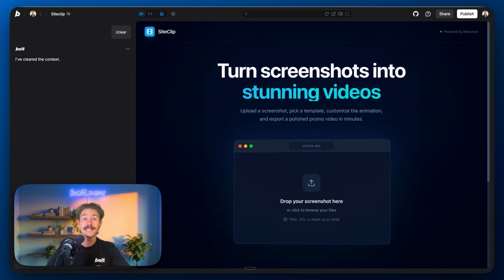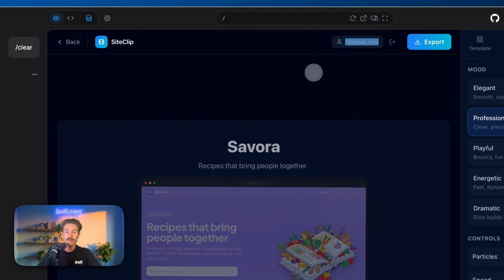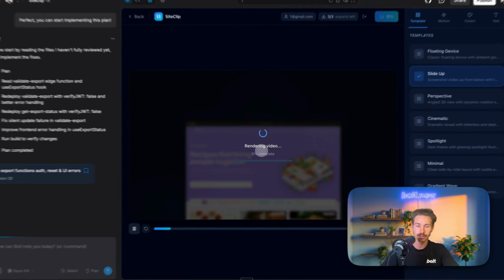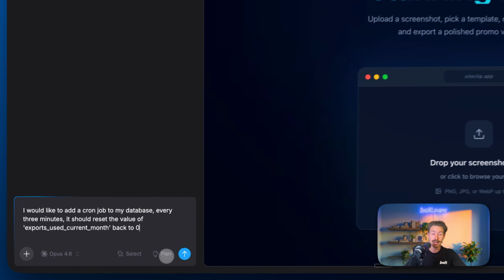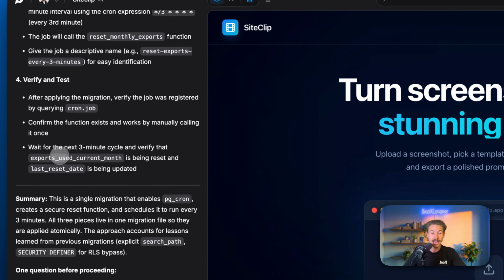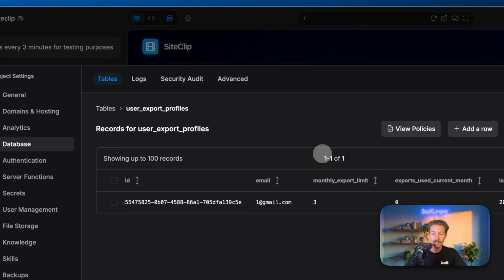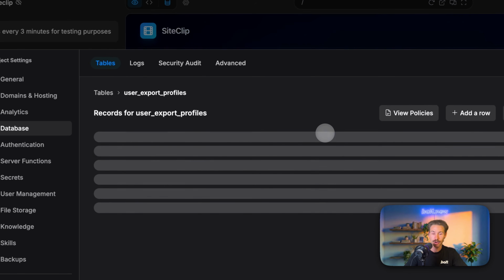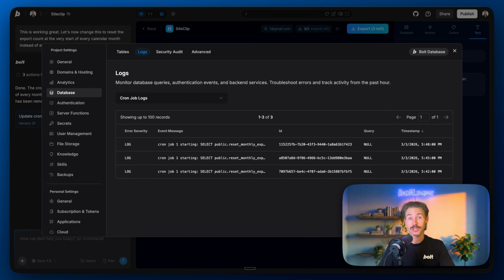Use CRON Jobs to Automatically Perform Database Actions in Bolt.new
In this Bolt.new tutorial, you will learn how to automate your application's database tasks. We will set up "CRON jobs," which is a standard term for scheduled, automatic processes. This feature allows your app to handle recurring operations, such as resetting monthly usage limits or sending daily summary emails, without requiring any manual intervention.

To demonstrate how this works, we will use a practical demo project that generates videos through code using a tool called Remotion. I will walk you through the entire process. First, we will prompt Bolt to configure the automated schedule. Next, we will test the setup on a short time interval to ensure it functions correctly, and finally, we will transition it to a reliable monthly schedule for real-world use.

Whether you need to manage user quotas, automate reporting, or simply eliminate manual updates, learning how to implement scheduled tasks will be a valuable upgrade to your workflow.

*Timestamps*
00:00 - Intro
00:28 - Demo App Walkthrough
01:10 - Database Limits Explained
01:31 - Triggering an Export
01:53 - Prompting a CRON Job
02:15 - Plan and Setup Steps
02:38 - Confirm and Run Job
02:59 - Viewing Logs and Results
03:26 - Testing Auto Resets
03:54 - Switch to Monthly Schedule
04:31 - Wrap Up and Next Steps